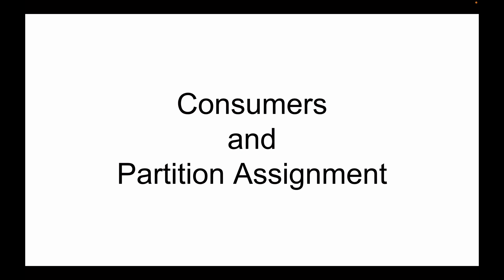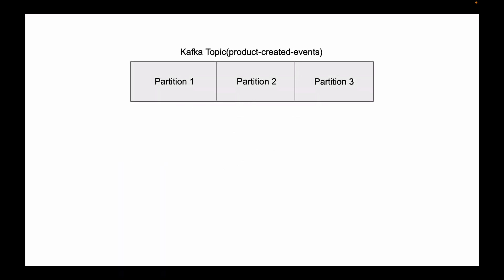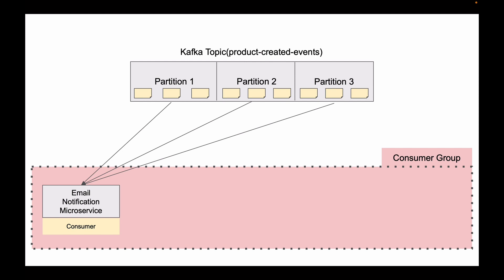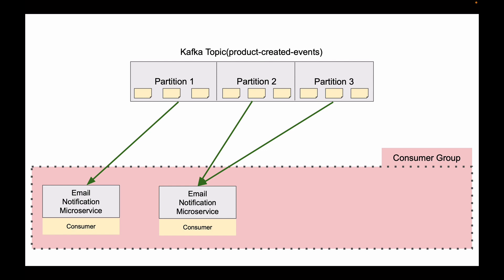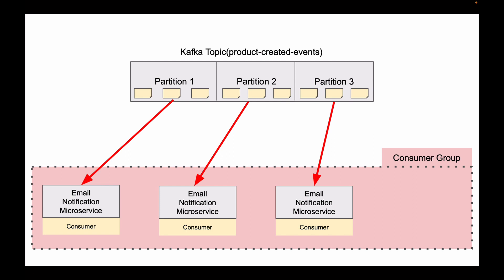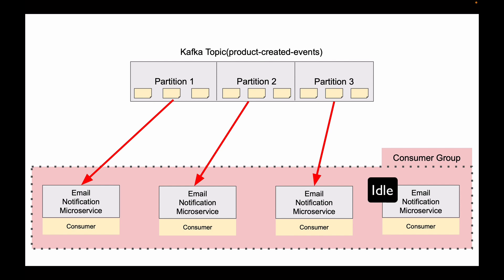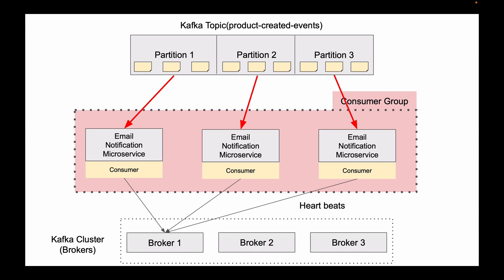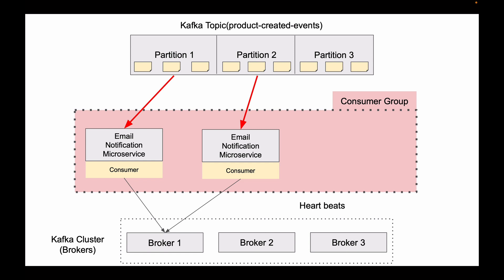Rebalancing and Partition Assignment in Apache Kafka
In this lesson, you will learn how rebalancing and partition assignment works in Apache Kafka